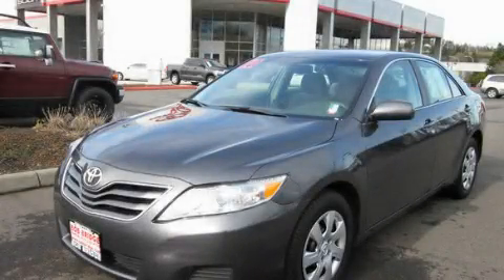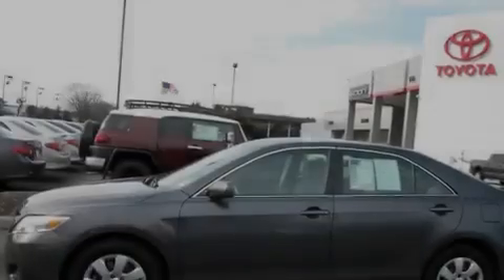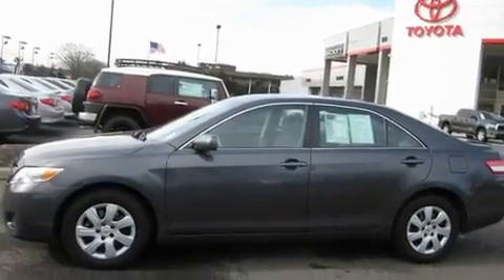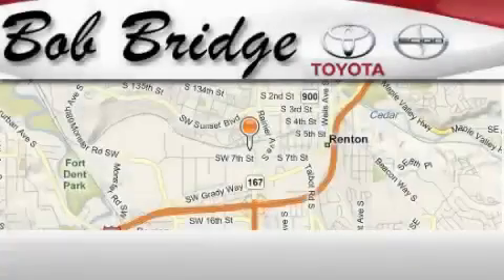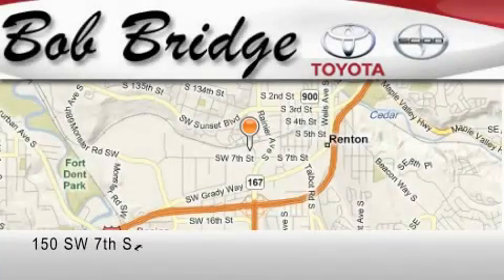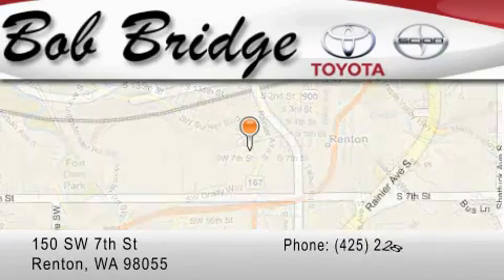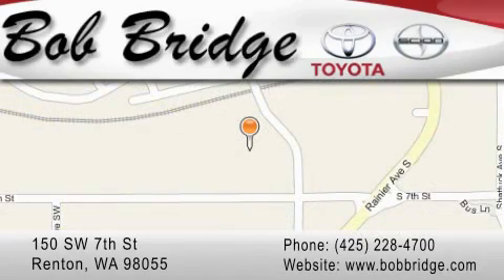2010 Toyota Camry Bellevue WA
Year : 2010

 Make : Toyota

 Model : Camry

 Engine : 2.4L I4

 Trans . : Automatic

 Exterior : Gray

 Miles : 30,357

 Interior : Gray

 Stock : Z3082

 150 SW 7th St

 2010 Toyota Camry Renton WA